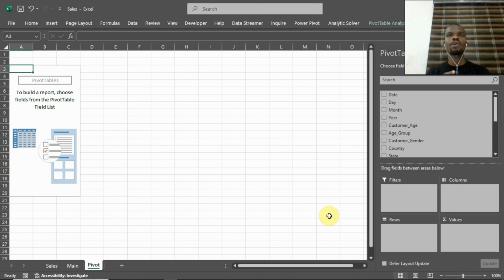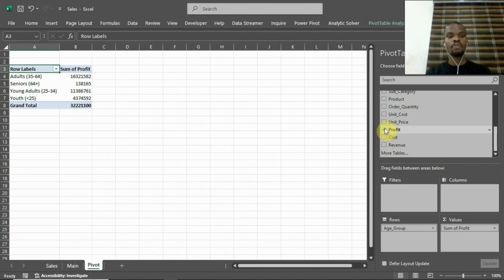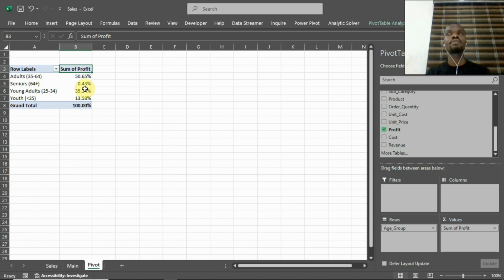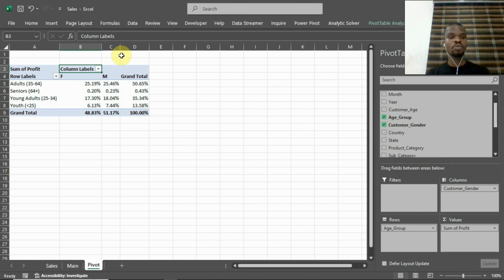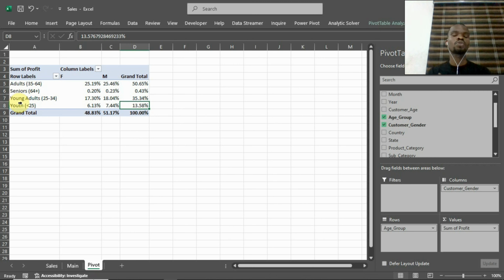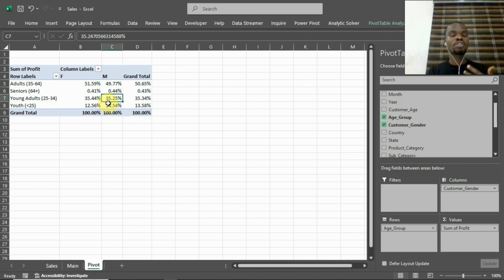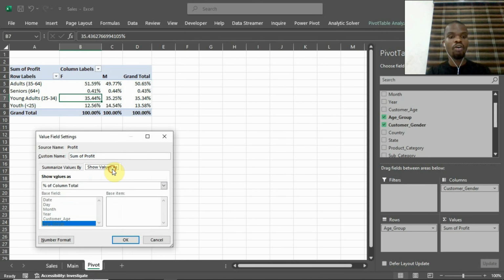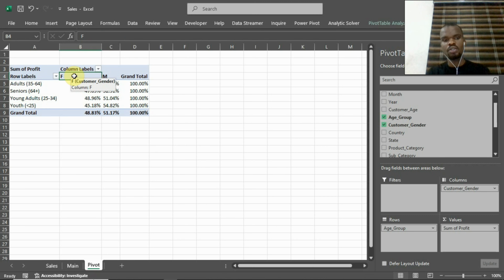Summarizing Data for Insights with Percentages in Pivot Tables (For Absolute Beginners)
Data analysis is the process of generating insights from data, and pivot table is one of the most available tool for easily summarizing data to see insights.

Percentages allow for easy understanding of each variable from the total summary and could be used to reveal hidden insights as seen in this video.